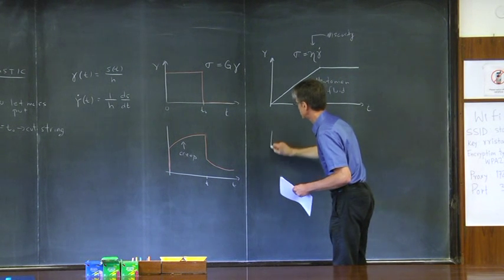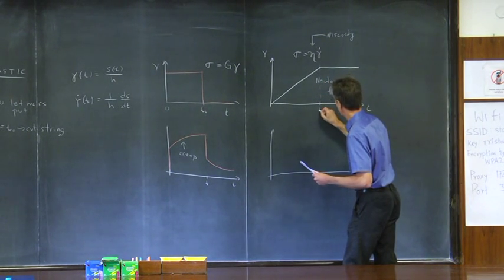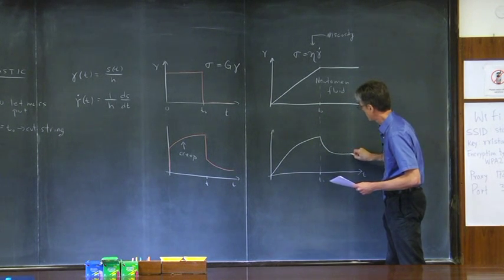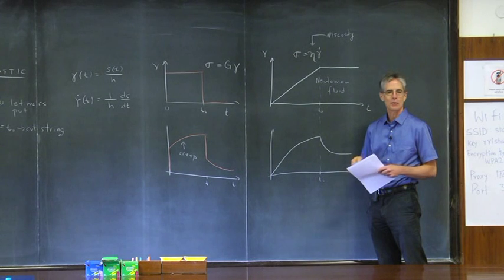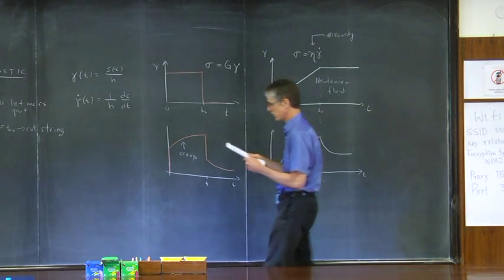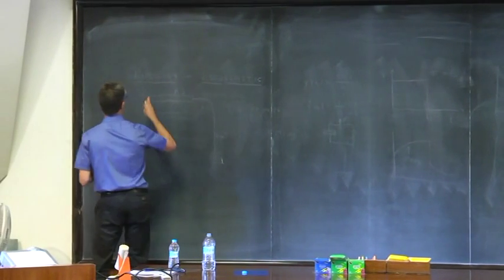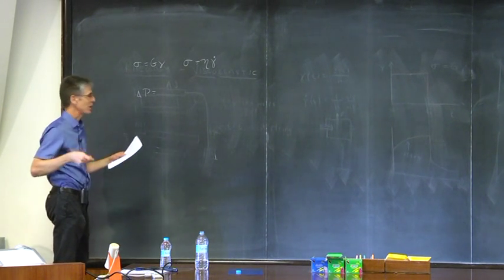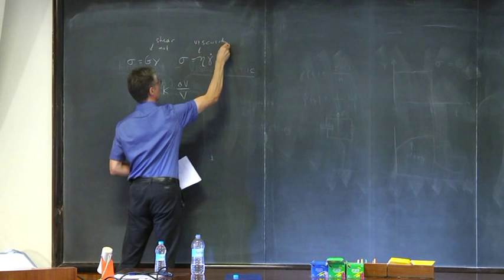Introduction to soft matter physics - 5 by David Pine